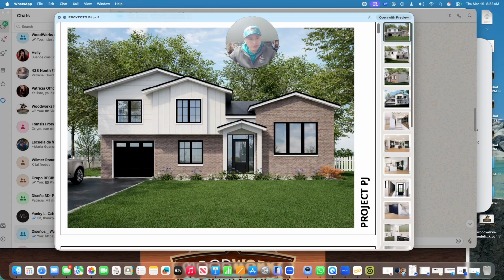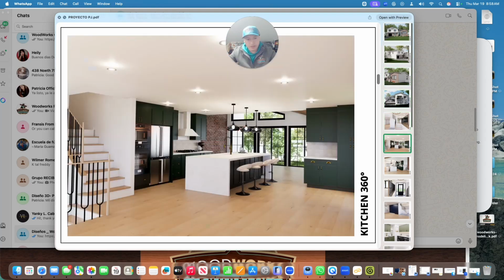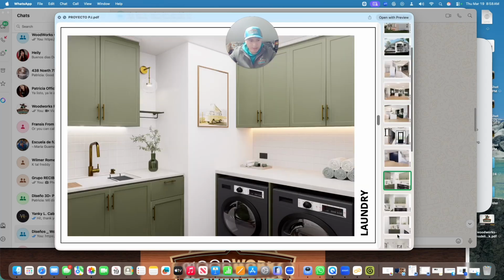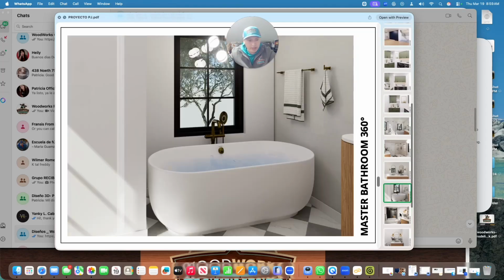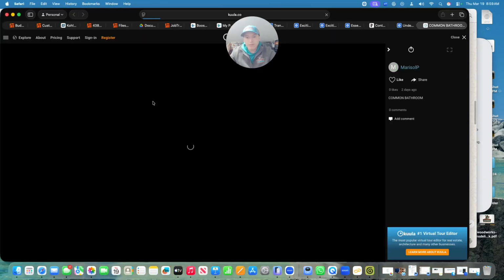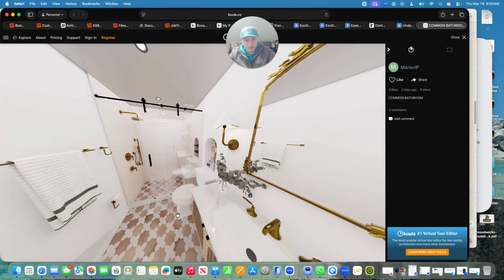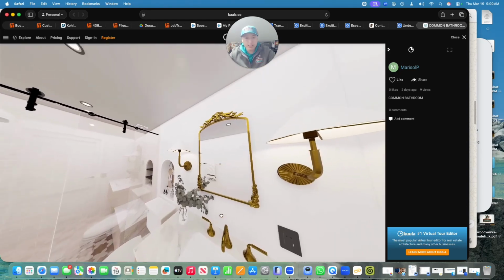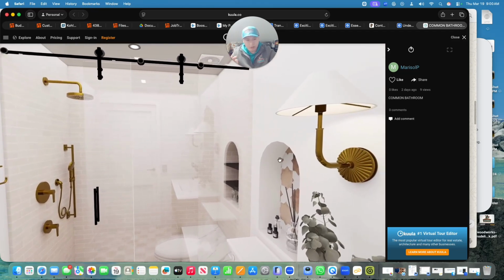Behind the Scenes of Our Rendering and Budgeting Process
In this video, we walk you through how we approach a kitchen renovation from start to finish.

From the first render, to the planning, to the moment we hand over the completed space.

It’s not just about building a kitchen or a bathroom.

It’s about bringing to life something the family has been imagining for a long time.

What would your ideal space look like?